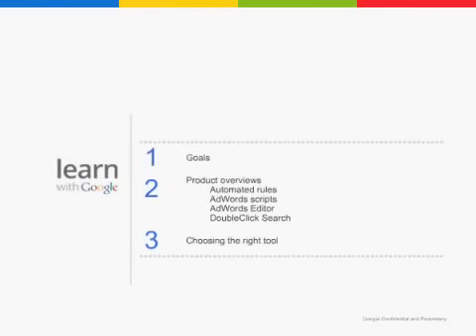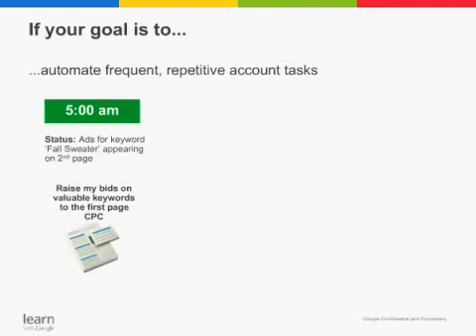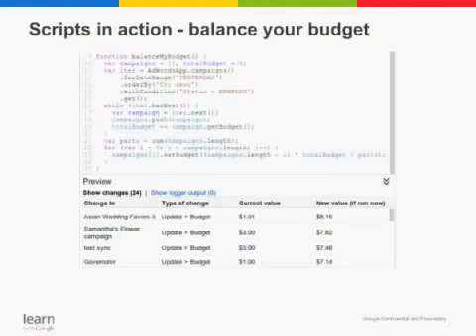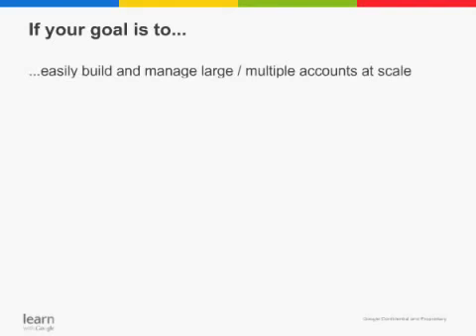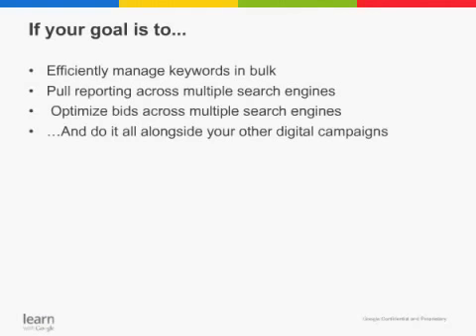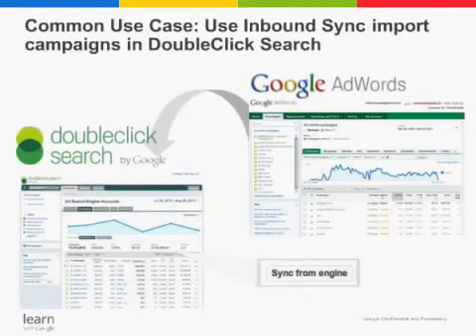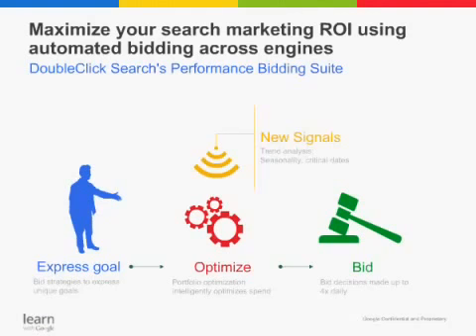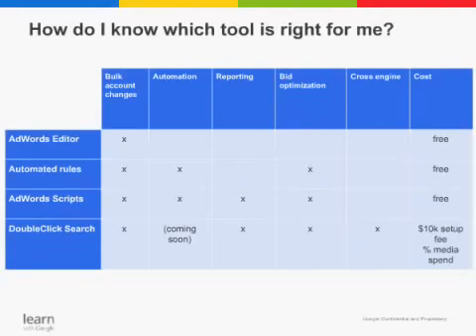Video Advertising_ Making The Most Of Recent Adwords Updates_2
Youtube &amp; forum advertising?
How do i get more views for my youtube videos?
How do i make clickable thumbnails that lead to other videos at the end of a youtube video?
Youtube newcomer, suggested videos?
How to get youtube to pay me and advertise?
Advertise site?
Youtube advertising?--specific questions?
Is it rude to advertise your video? by commenting on a more popular video? on youtube?
All yahoo videos say " sorry no longer available"?
Legal to purchase rights to a video? and post on youtube?
Different forms of election advertising?